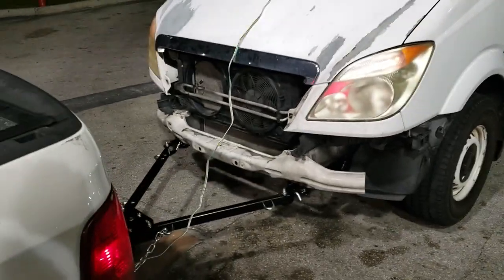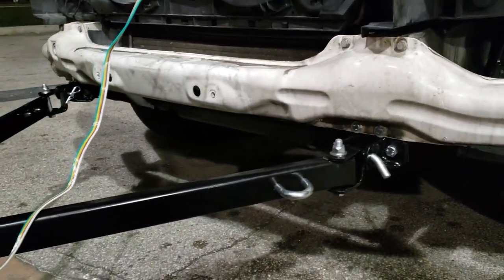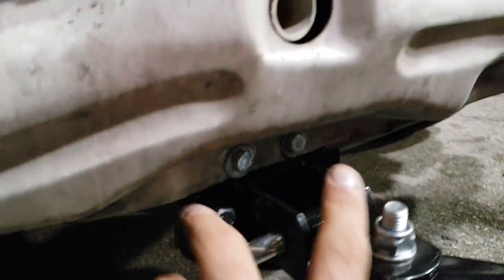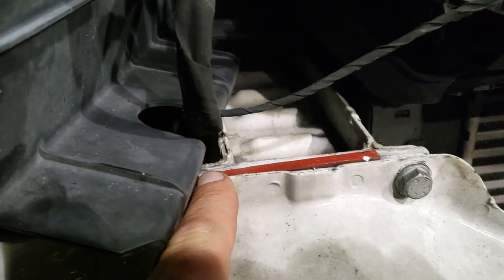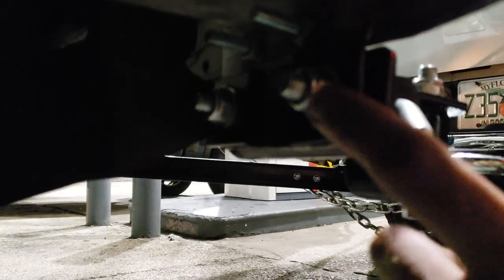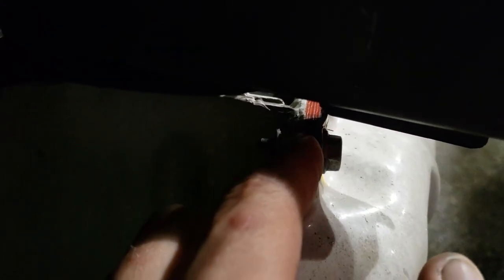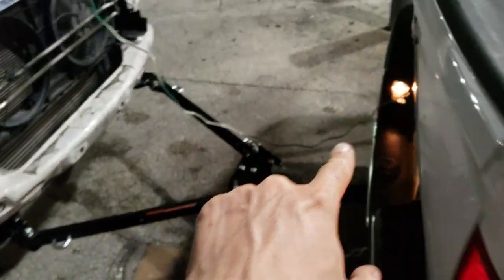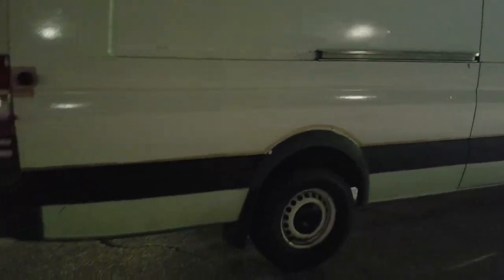How To Tow a Large Cargo Van (Sprinter Etc.) With A Tow Bar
One of my old videos, I bought a non working Sprinter Van (170 XL High Roof) and needed it towed 300 miles or so. The only option to tow these is flat bed tow truck and even then its too tall, to do it properly you need a semi truck with step deck or a car hauler trailer, so you don't clip the traffic lights (its too tall) But I didn't want to spend a bunch of money and time trying to get this down to my place.
So I came up with this thing and it worked out well.
I needed:
 - Universal Tow Bar from Harbor Freight (hardware store)
 - Piece of 1/4 (preferably) steel from Home Depot or Lowes (another hardware store)
 - Longer bolts, same diameter and thread as on bumper bar, took one out and took it to Home Depot, original bolts were be too short with the steel sandwiched in between the bumper bar and frame.
 - Tow lights with extra long cable (I didn't have time to extend mine, but double the length would be perfect)

FIRST
 - I needed to unbolt the drive shaft from the rear axle (easy, few bolts) and secure it to the bottom of the van so it doesn't fall down while I was driving, I used a cargo strap, made sure it will hold for a whole trip!
THEN
 - I made 2 squares that fit the frame bumper bar mount (sandwiched in between frame mounts and bumper bar) but they needed to be 2" longer in the bottom (so after I mount the bar back on, I had 2" sticking out) because the tow bars mount won't fit original bumper mount holes and I wasn't able to drill the frame mount as I would hit the actual frame rail, plus, by using the metal plate - this is completely removable and no damage done to Van.

Then I fit these pieces and made holes for tow bar mount in the bottom of them. Then bolt them in (sandwich) and mount the bar to them.
Then I connected my tow lights, hooked the bar to the truck and drove it home!

This is not a how to - just a solution I came up with. I never went above 55mph doing this. If you decide to do it - its at your own risk, I'm not responsible if anything happens to you or your property as this is potentially very dangerous!